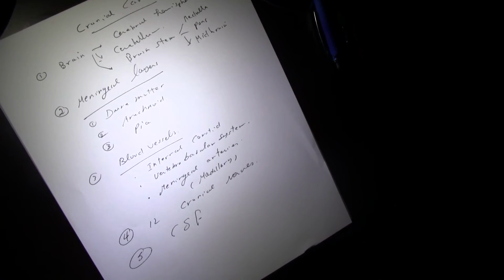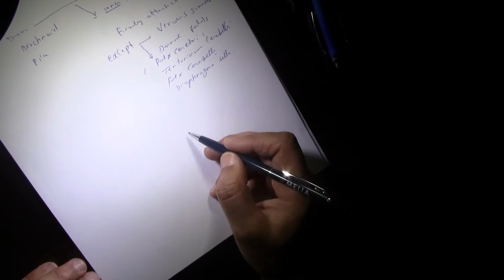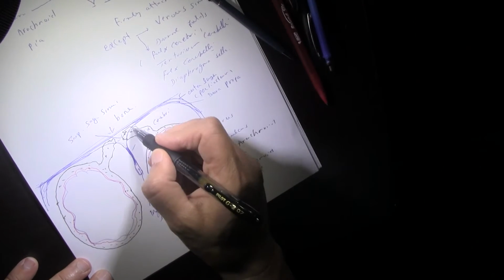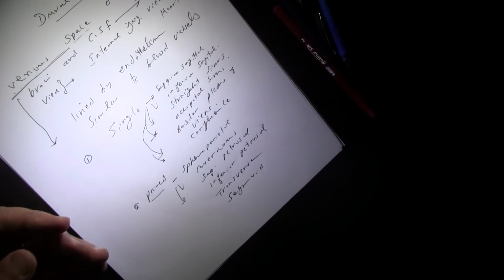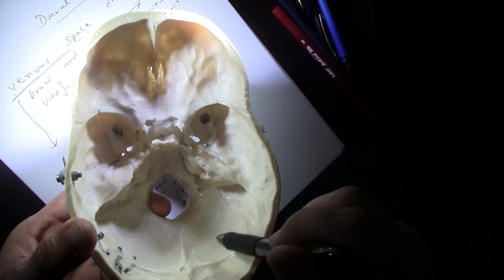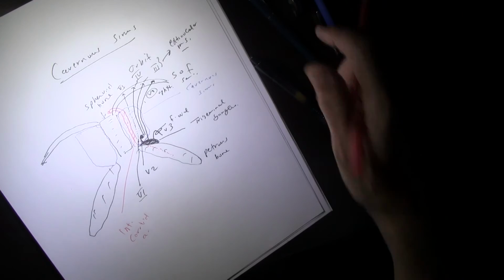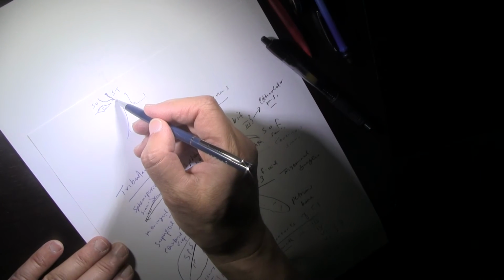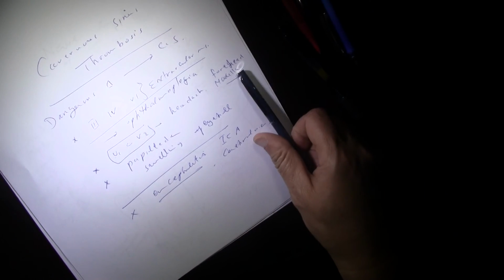Meningeal covering of brain and dural venous sinuses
Part 1- Dural Venous sinuses wit special emphasis on Cavernous Sinus.
Remember:
Meninges are supplied by meningeal branches of the three divisions of trigeminal and cervical nerves as well as other cranial nerves such as glossopharyngeal and vagus.
- Anterior cranial fossa, mainly by ethmoidal branches of V1
- Middle cranial fossa by menigeal branches of V2 and V3 (nervous spinosum)
- Posterior cranial fossa by meningeal branches of cranial nerves IX and X as well as cervical nerves.
- Headache is a referred pain carried by meningeal branches of trigeminal divisions or other cranial nerves .